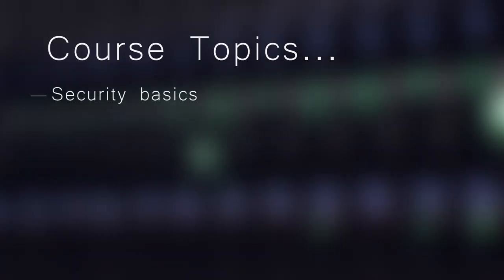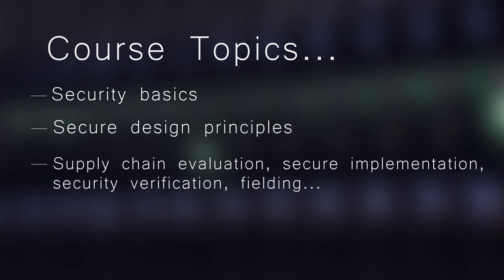Secure Software Development Certificate from The Linux Foundation and OpenSSF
The program discusses risks and requirements, design principles, and evaluating code (such as packages) for reuse. It then focuses on key implementation issues: input validation (such as why allowlists and not denylists should be used), processing data securely, calling out to other programs, sending output, cryptography, error handling, and incident response. This is followed by a discussion on various kinds of verification issues, including tests, including security testing and penetration testing, and security tools. It ends with a discussion on deployment and handling vulnerability reports.